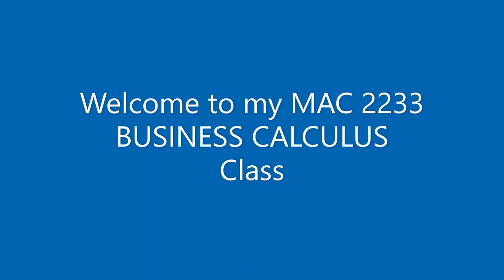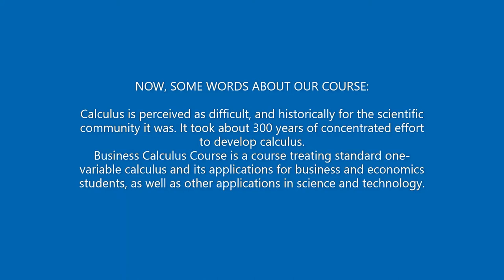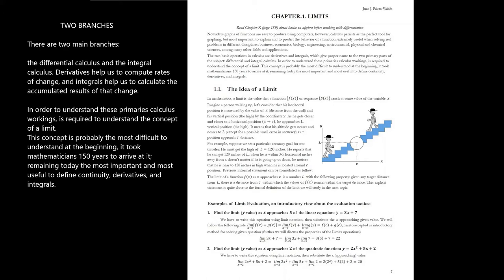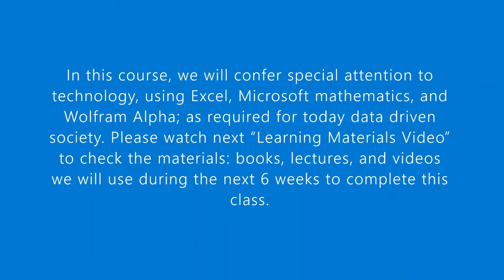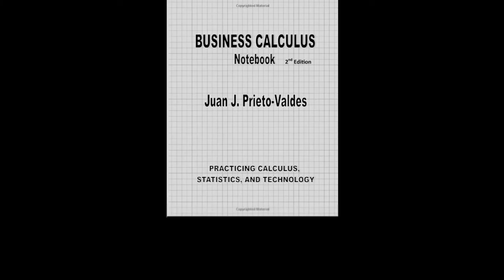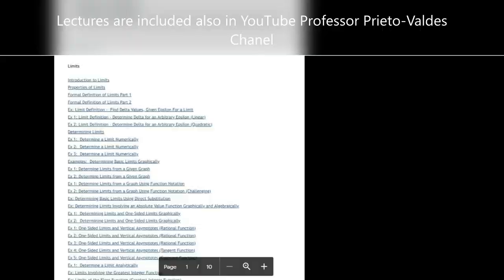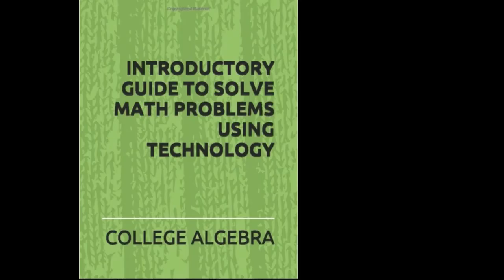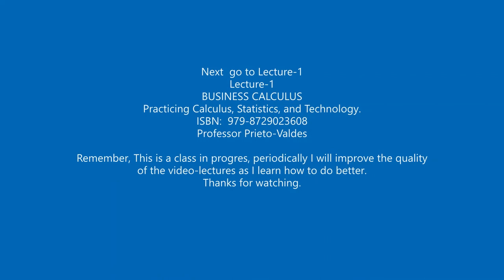Welcome to Business Calculus. Introduction.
Introductory speech to my Calculus Business Course. A collection of lectures are included in this playlists, structure as per "Business Calculus Notebook" ISBN: 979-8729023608.